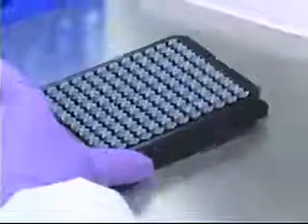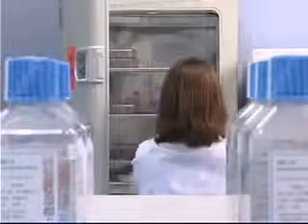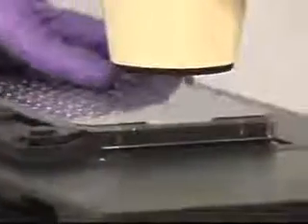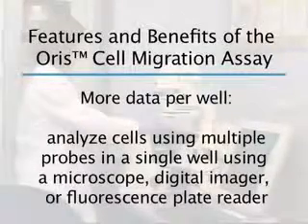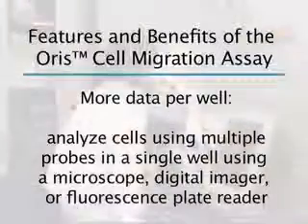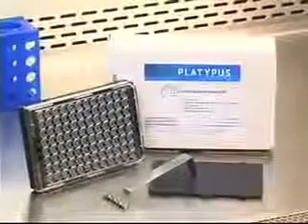Cell Migration Assay